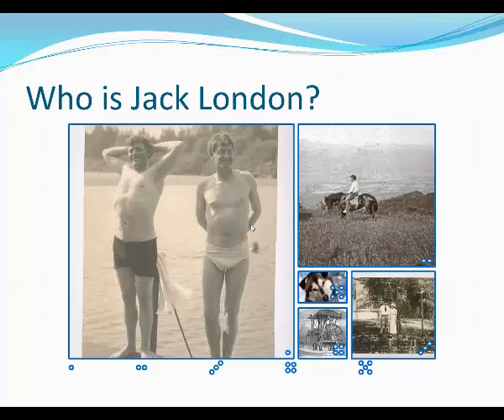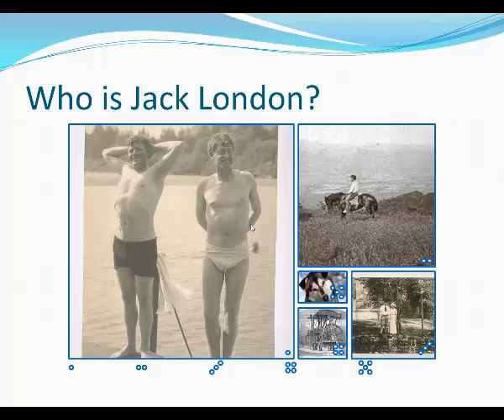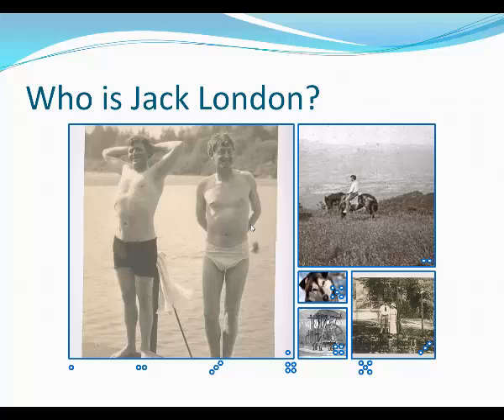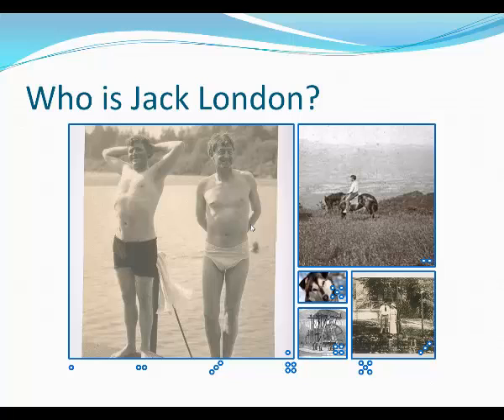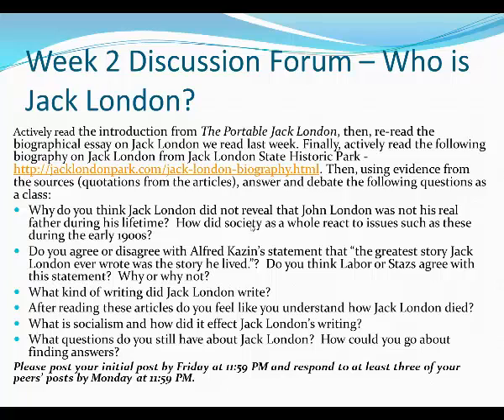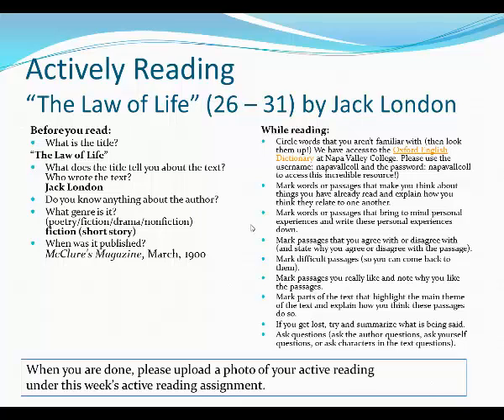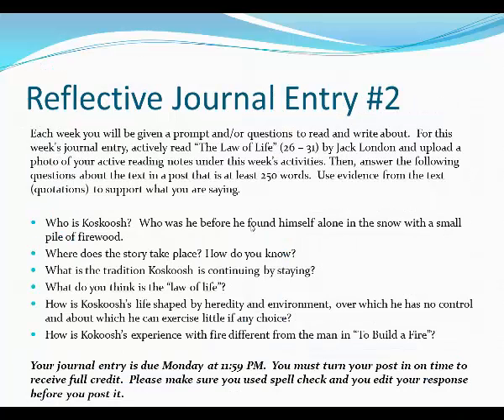ENGL 120 Week 2 Fall 2015